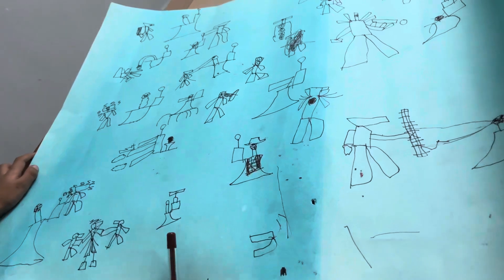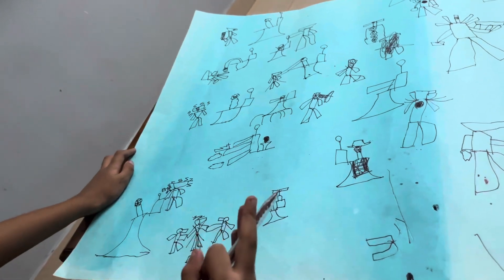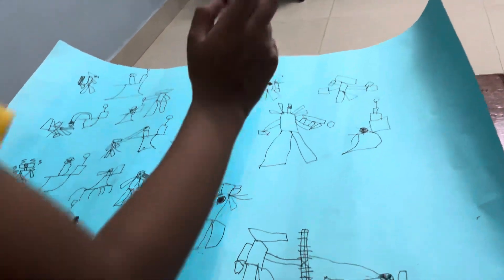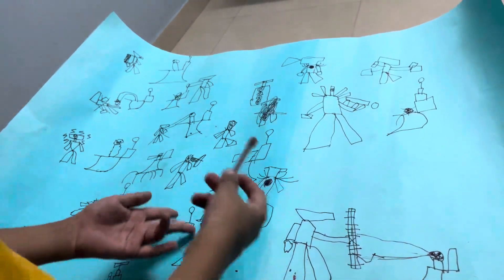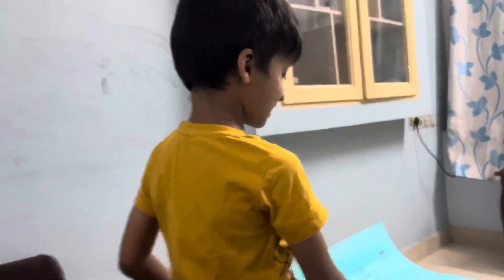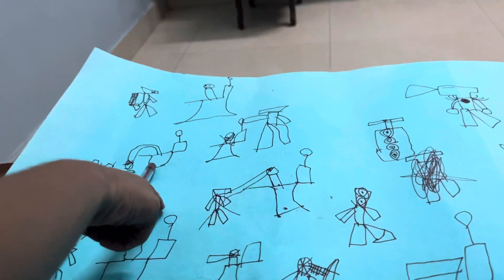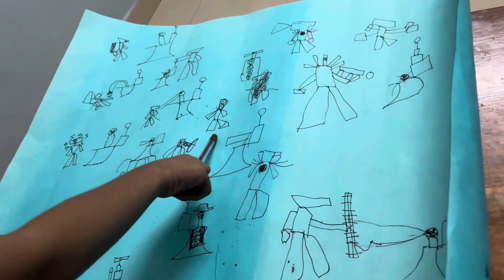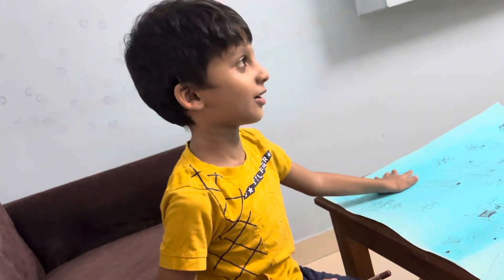Skibidi characters drawing ✍️